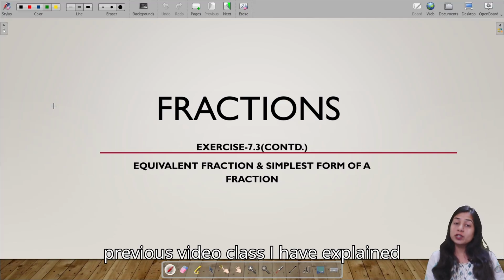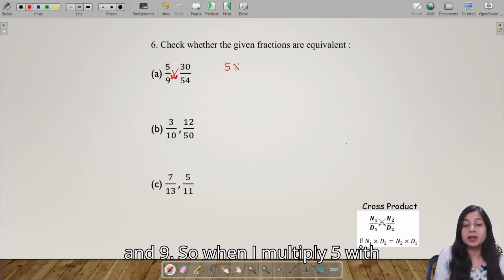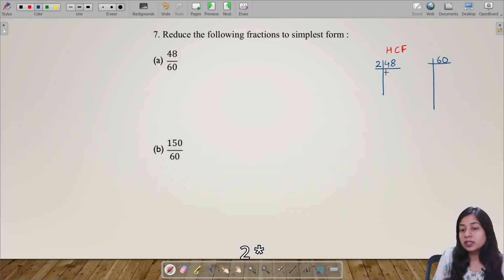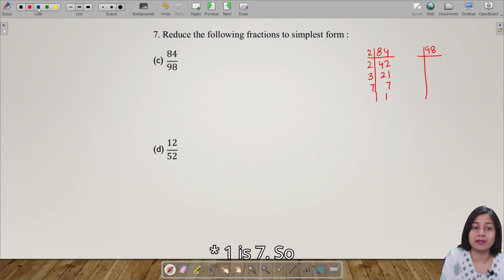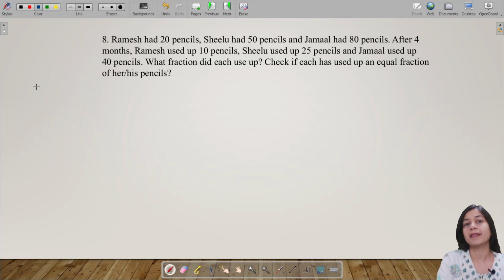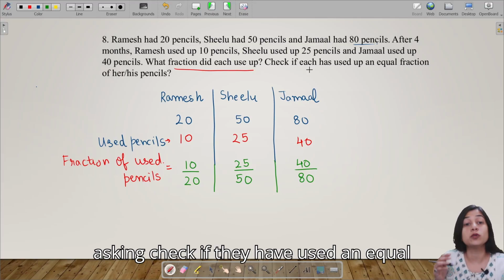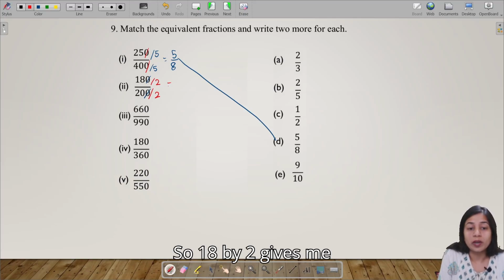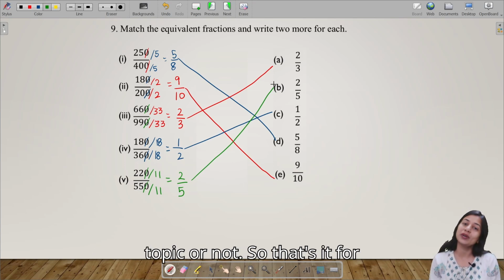Fractions Exercise 7.3 (Part-2)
Exercise 7.3 (Part -2) of NCERT book explained in an easy to understand manner. It covers the topic of Equivalent Fractions and simplest form of a fraction.